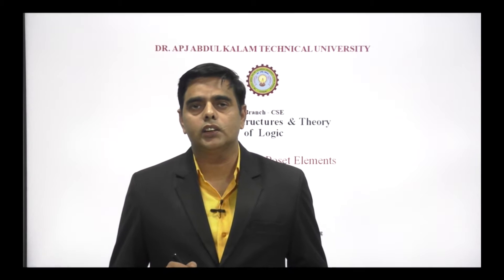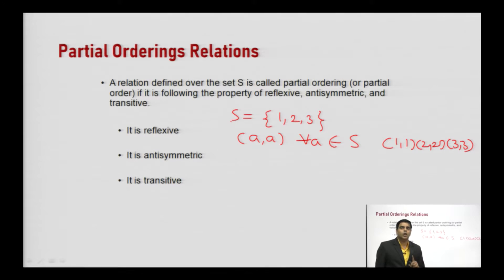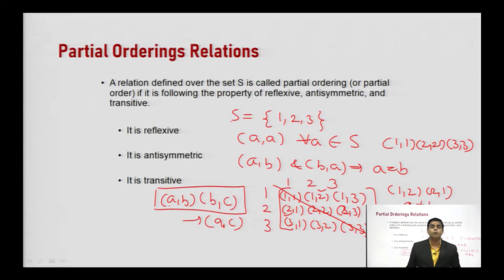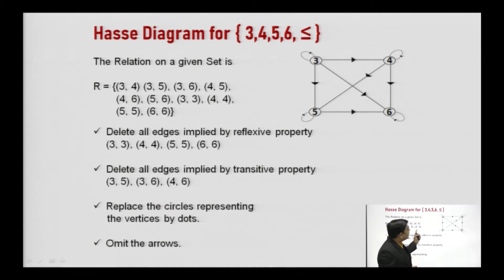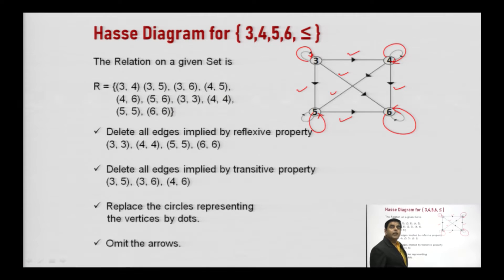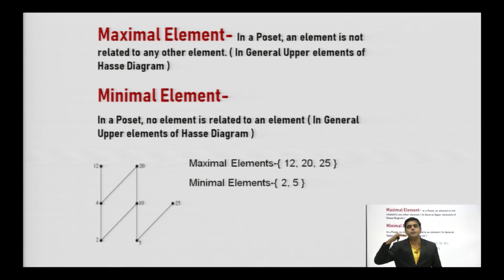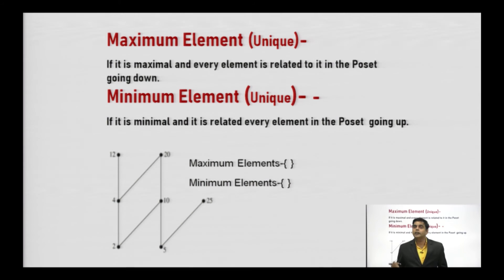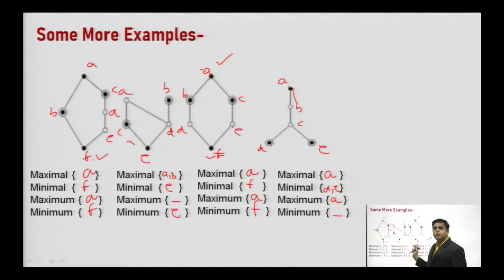Hasse Diagram, Poset Elements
Subject:Discrete Structures & Theory of Logic
Course:CS